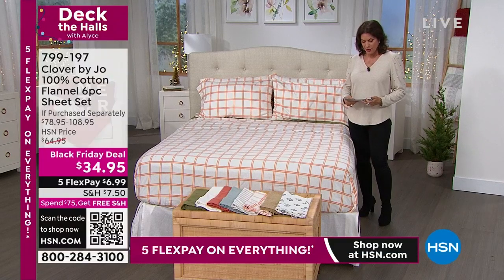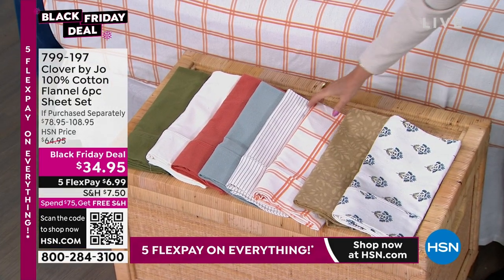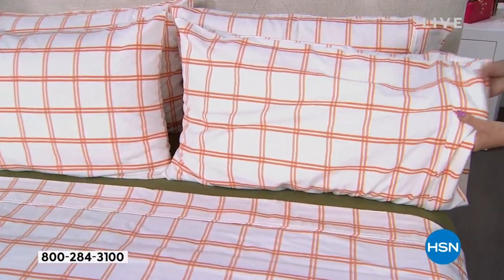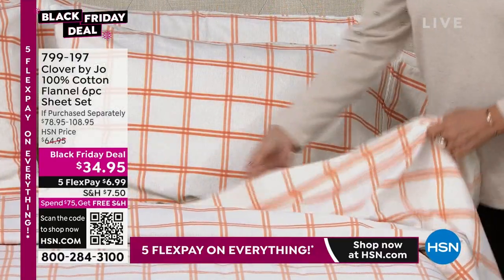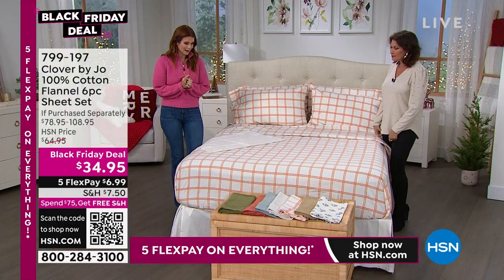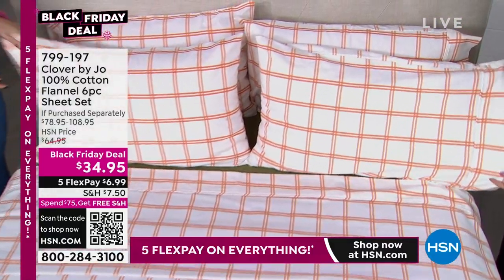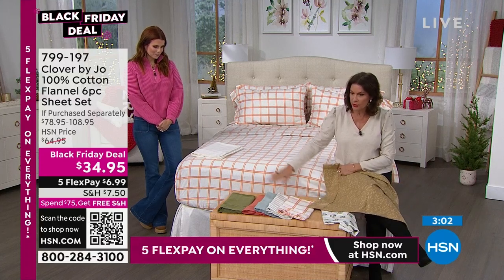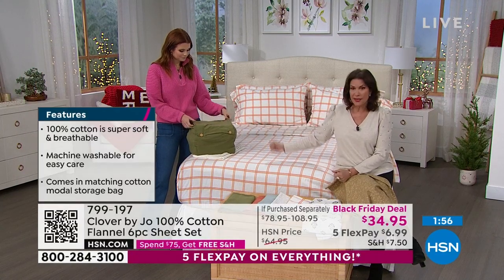Clover by Jo 100% Cotton Flannel 6piece Sheet Set